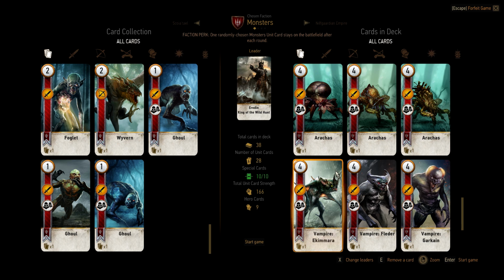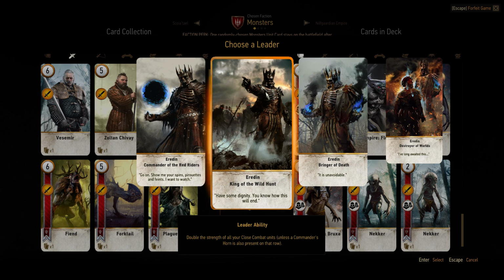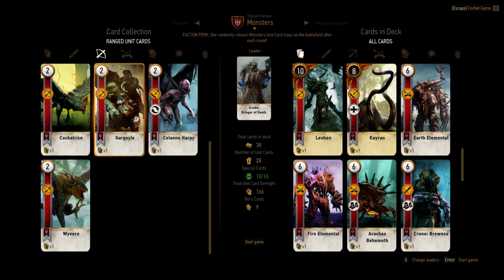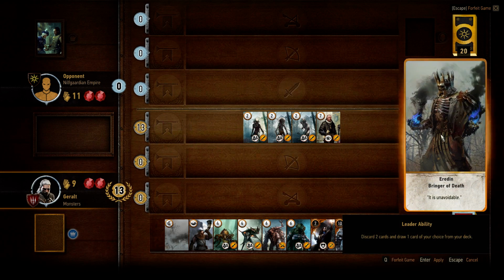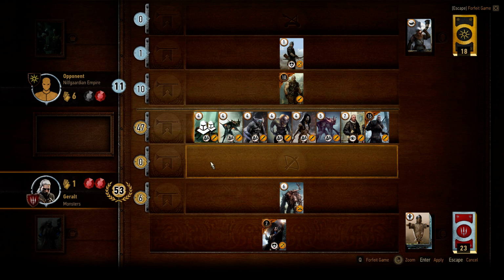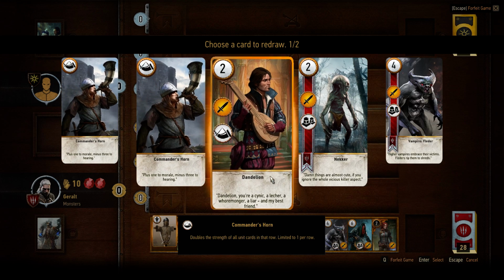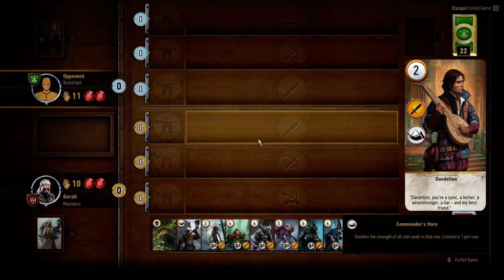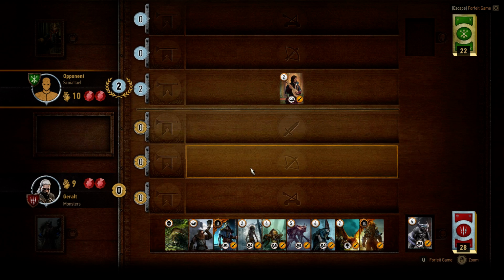Witcher 3: Wild Hunt - Monsters Gwent Guide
The Witcher 3: Wild Hunt, the RPG epic with a mature, non-linear story that reacts to your decisions, a vast open world with a living ecosystem, dynamic and tactical combat, and stunning visuals